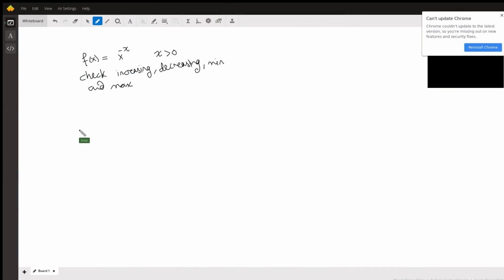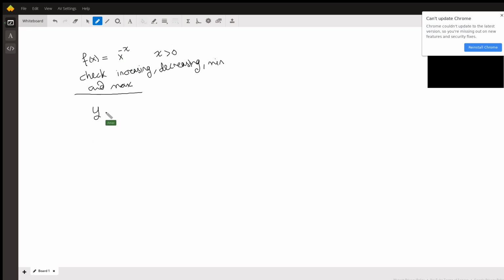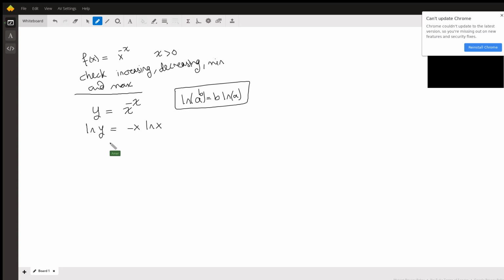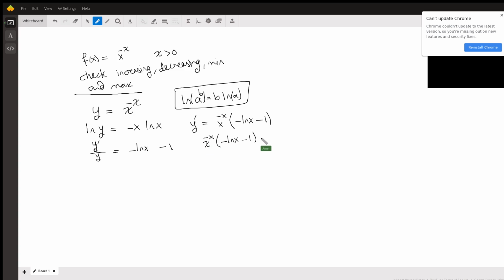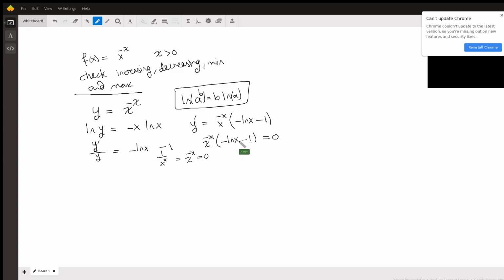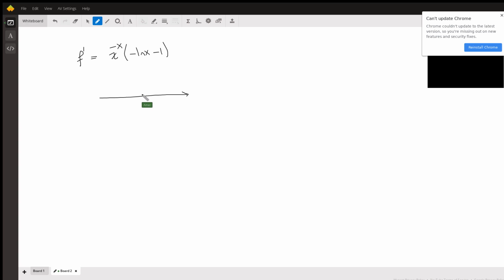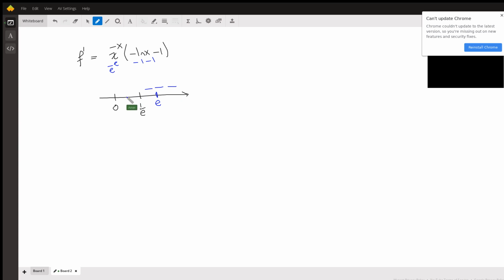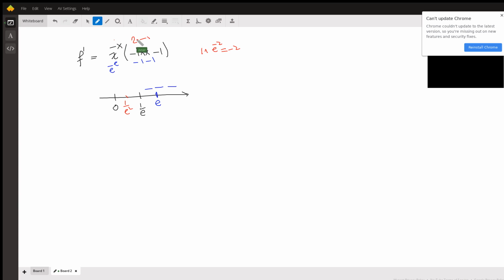Testing increasing and decreasing and max min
Question: Let f(x)=x^(-x),x›0. Find the interval on which f is increasing or decreasing, and find the local maximum and minimum, if any.
Let f(x)=x^(-x),x›0. Find the interval on which f is increasing or decreasing, and find the local maximum and minimum, if any.

Answered By:

Amer R.

Written Explanation:

Hello Ahmed,Check the video.